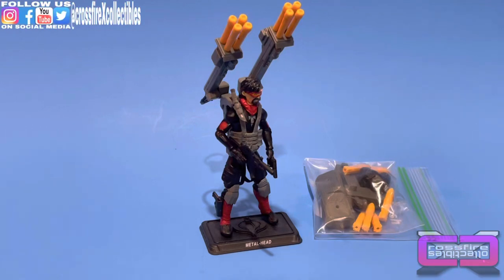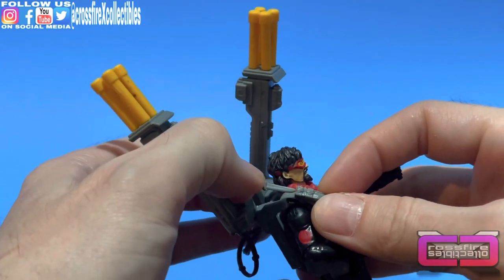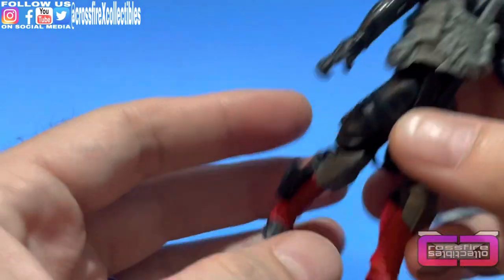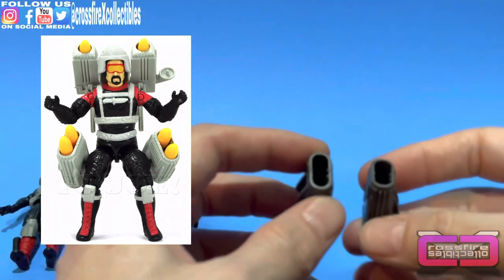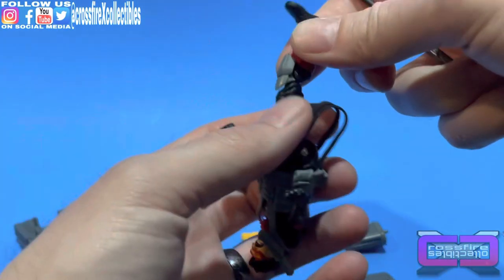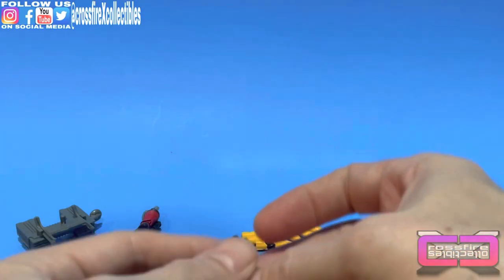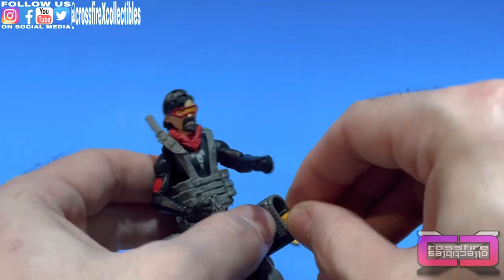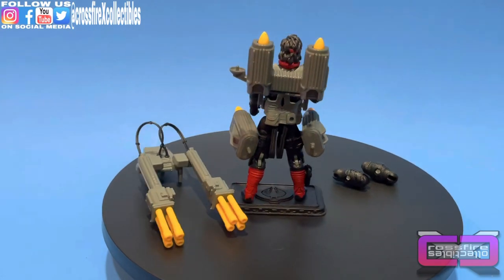cXc G.I. Joe Iron Grenadiers METAL-HEAD JoeCon 2015 Figure Review with Classic Upgrade Kit Tutorial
In this video we review the JoeCon 2015 Iron Grenadiers METAL-HEAD figure and add the Raginspoon “Tin-Head” Classic Upgrade Kit.

And for your figures, accessories, file cards and more by year, check out http:/